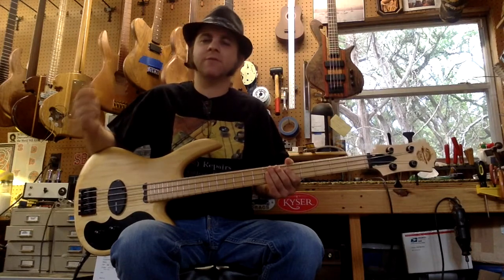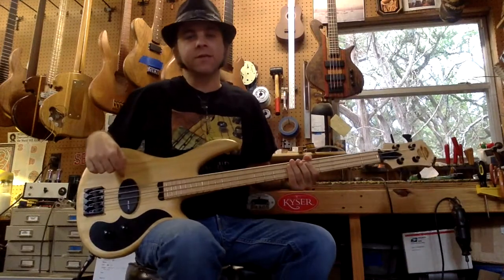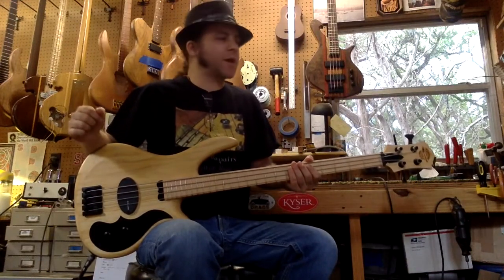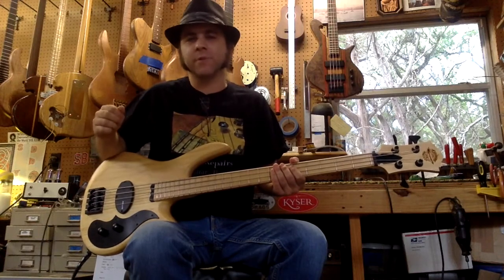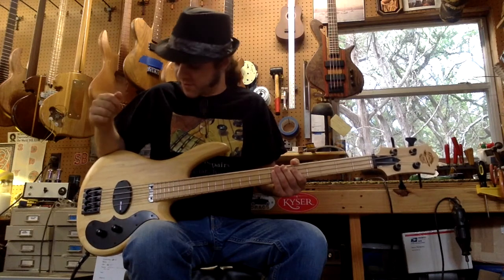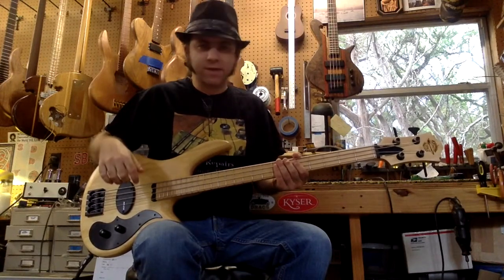Birdsong Corto4 demo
NEW MODEL - July 4th, 2015. This combination of Cortobass ergonomics (31" scale, light weight, perfect balance) with a Delano humbucker... wow. Power AND articulation (I do realize the sound on this isn't great, but it does convey the wide range of sounds in the bass!)  - check out more new models and July 4th weekend specials on the NEWS It's our 11th Anniversary - thanks for being with us and groovin' on what we do.